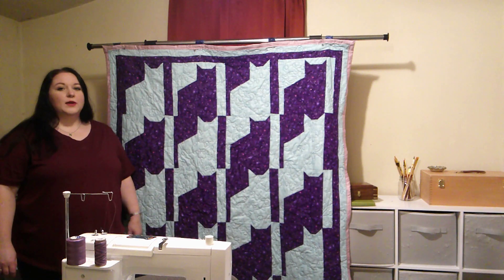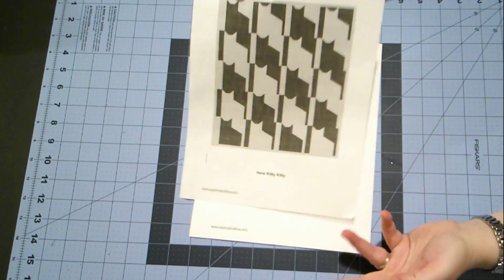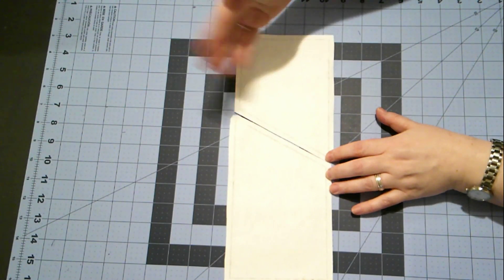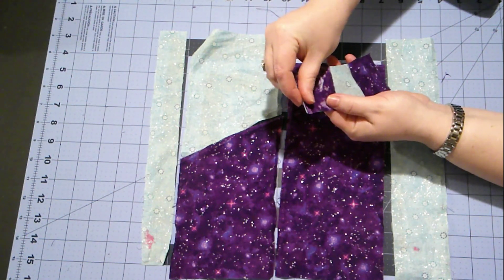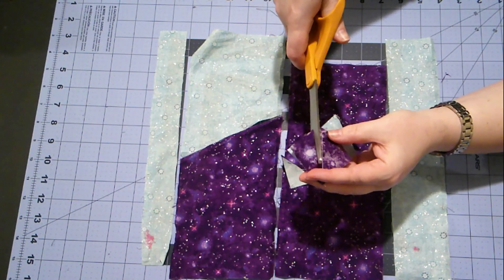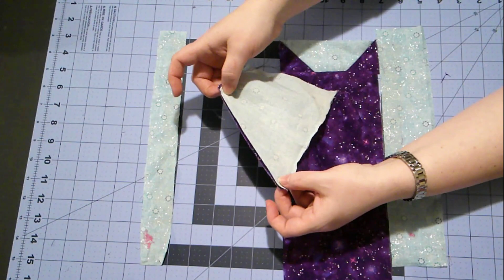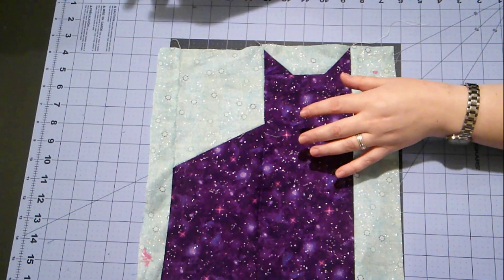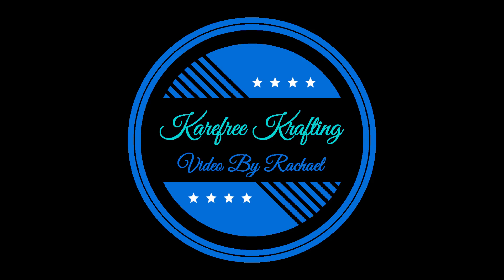Here Kitty Kitty Quilt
Here is an easy quilt pattern for all cat lovers!!  This pattern is ideal for a beginner or someone who needs a quick project.  Cat hair not included.